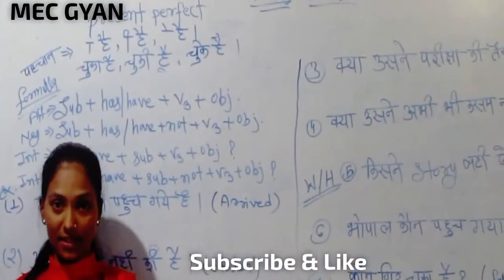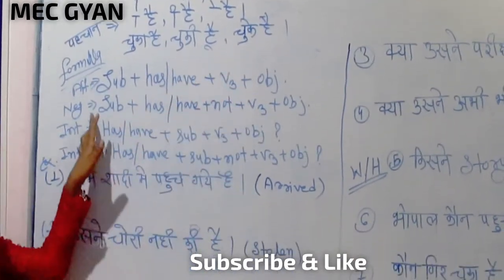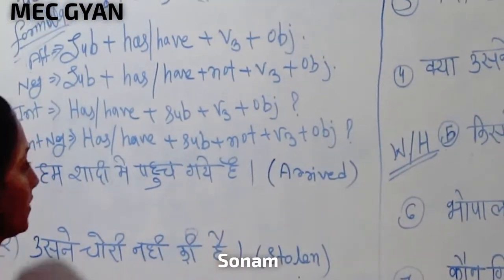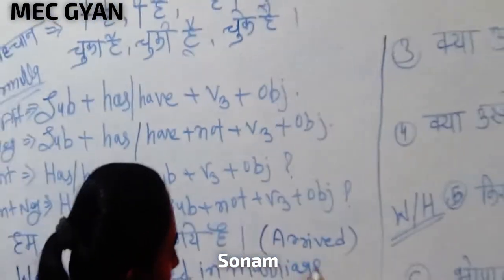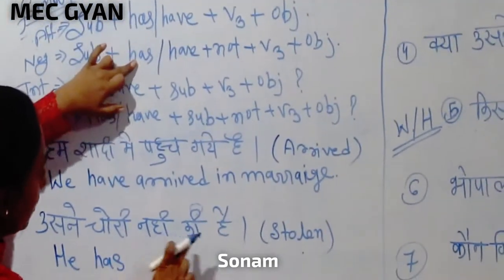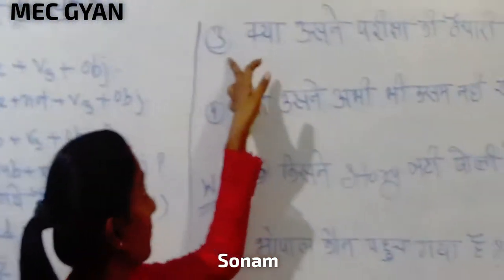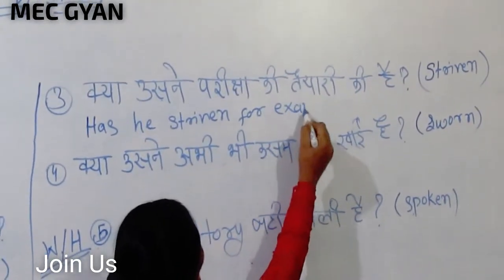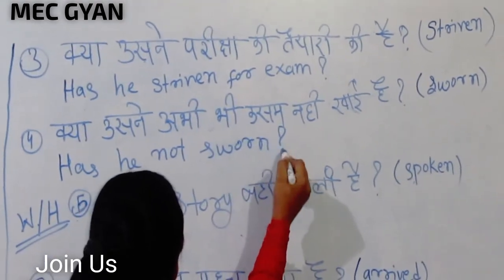PRESENTATATION DAY@MEC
PRESENT PERFECT being explained by Sonam Mar 3, 2019